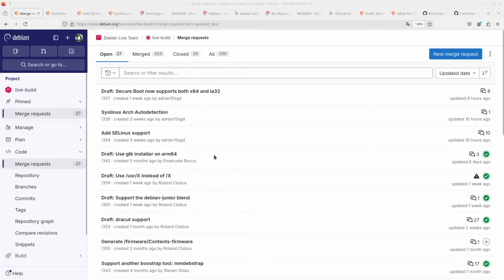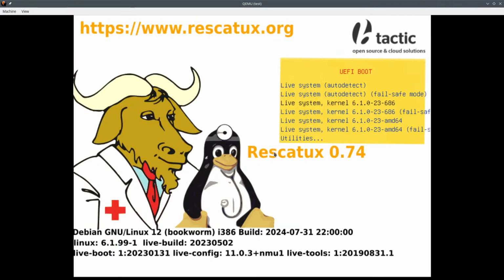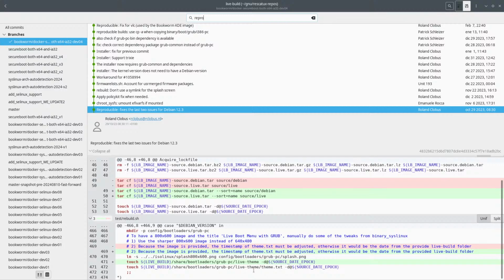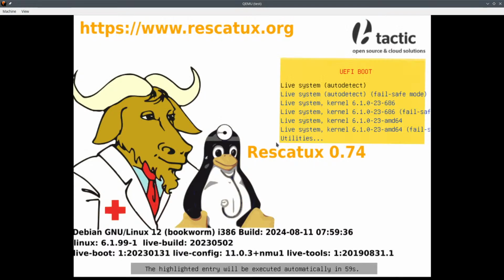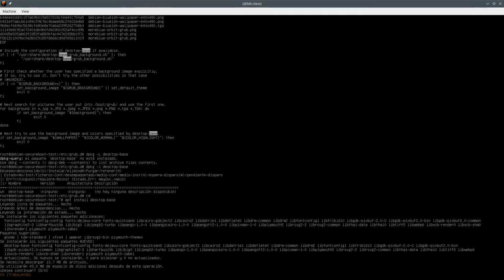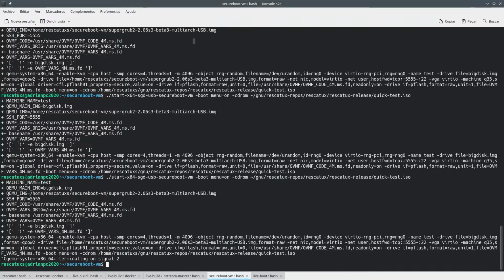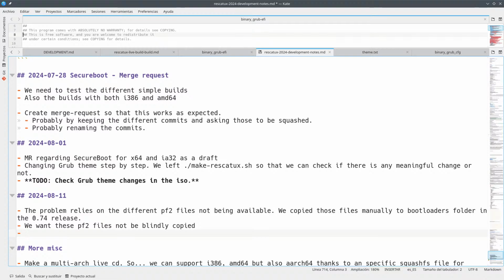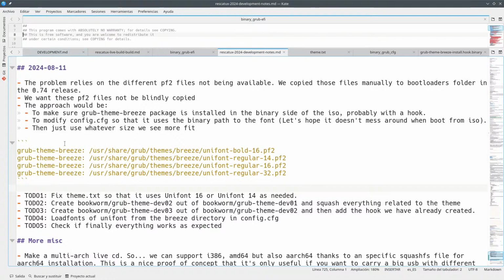Rescatux Development | Port to Debian GNU/Linux 12 | 2024 Year | Episode 21